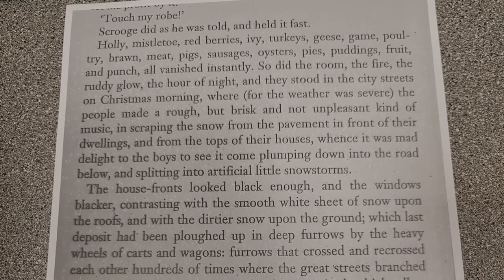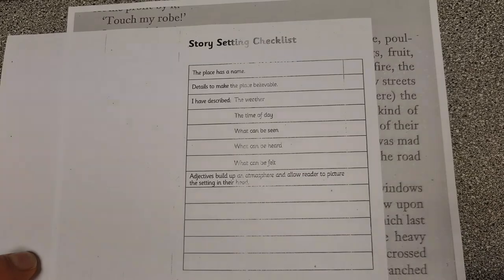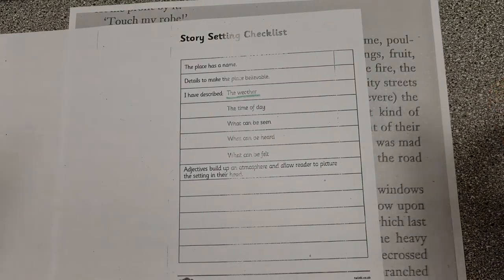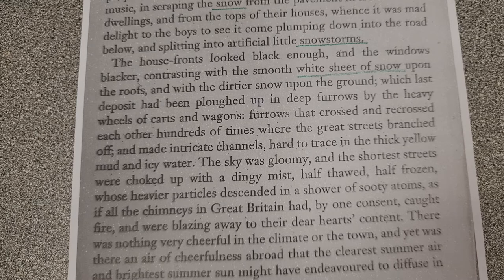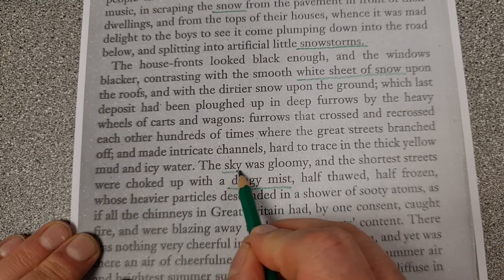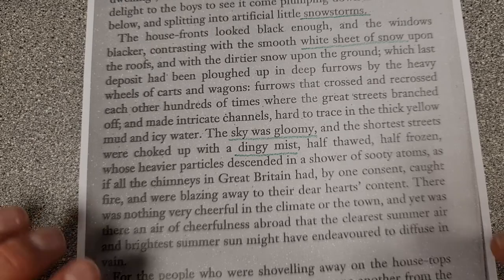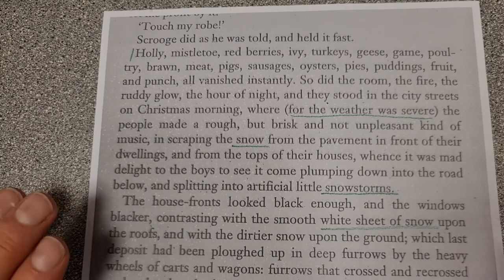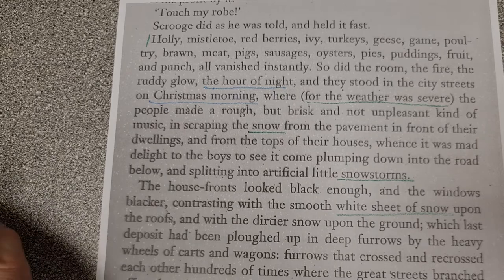Analysing a setting description